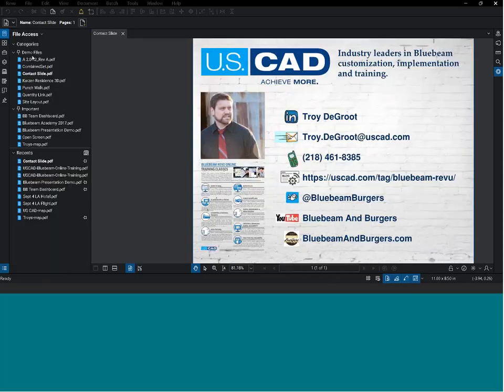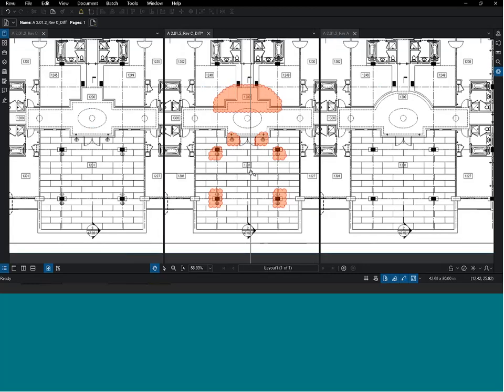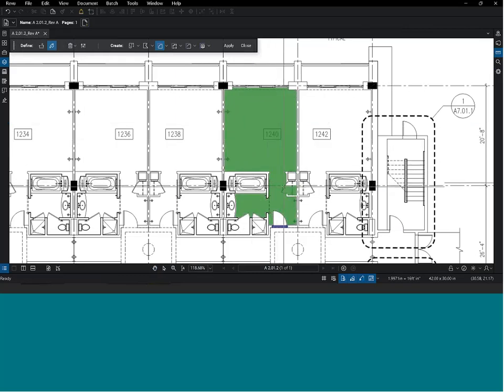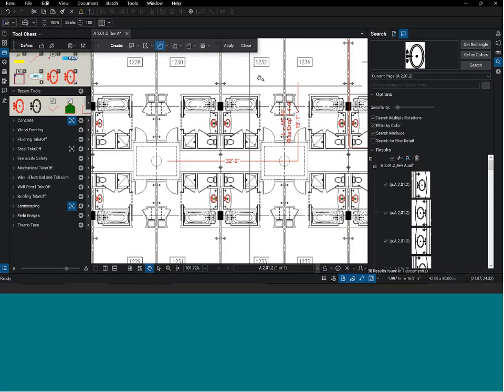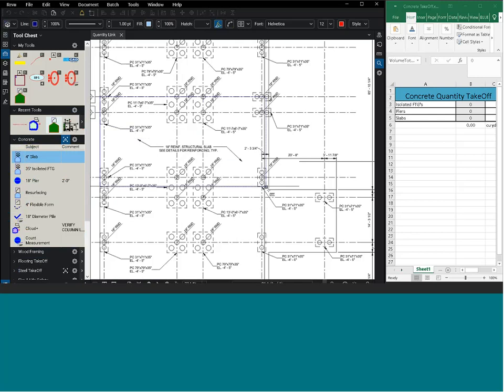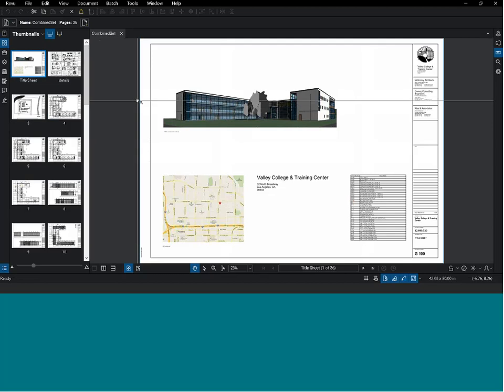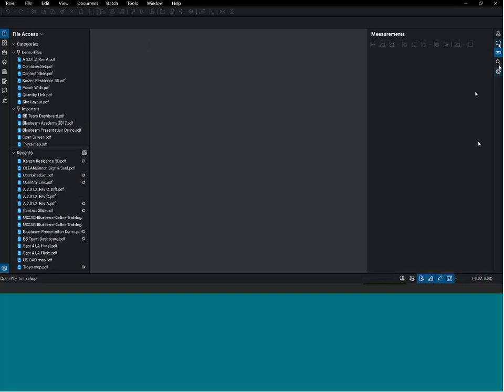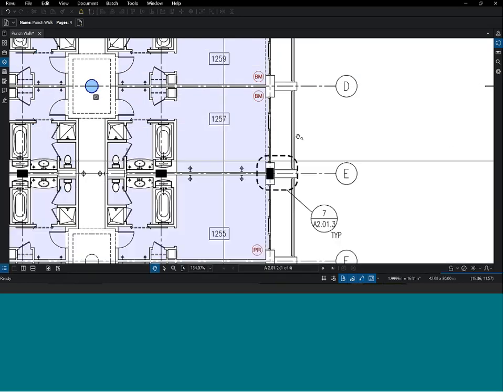Bluebeam OverviewTips & Tricks Webinar 8 22 2018